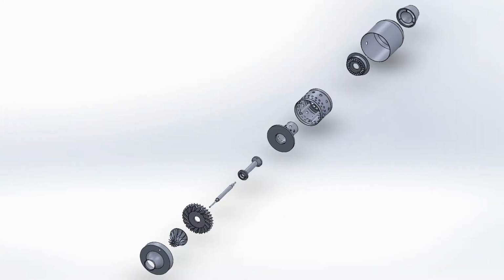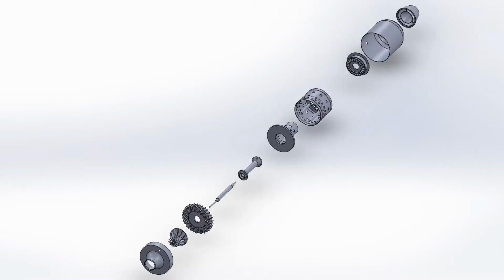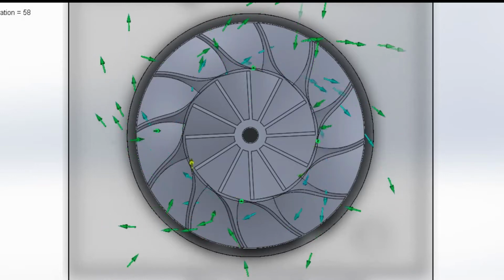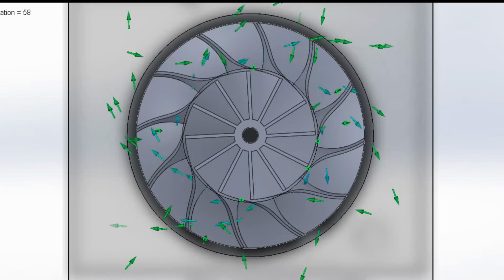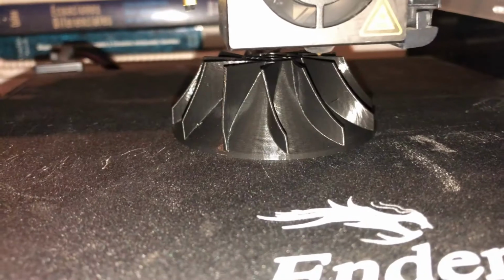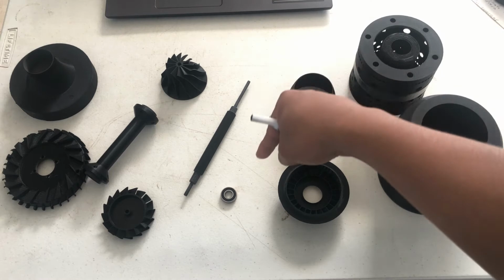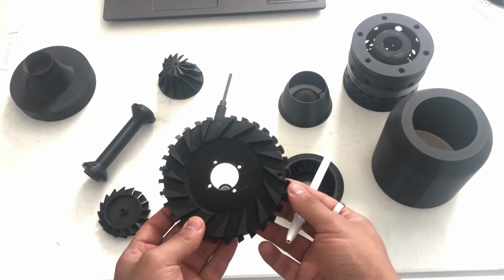🇺🇸 Micro Jet Engine Educational 3D Printed | Ad Astra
Hello boys, what's up!

Did you enjoy this vid?

See you in another video :P